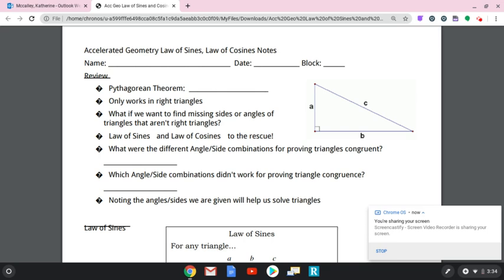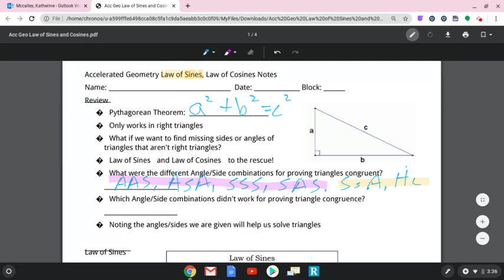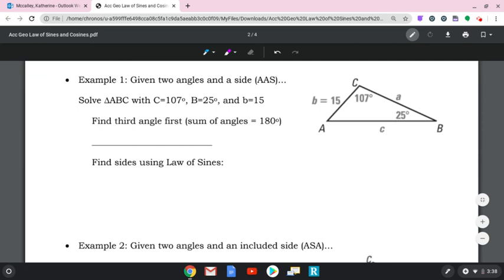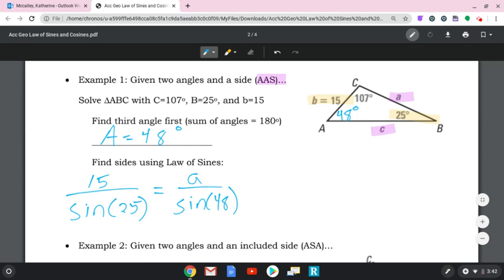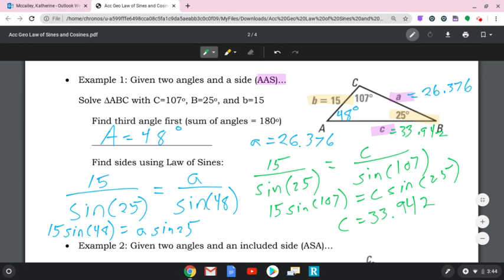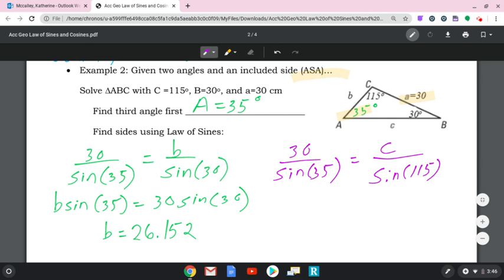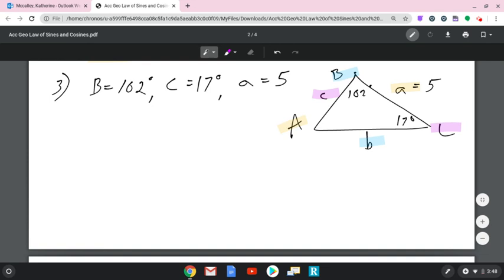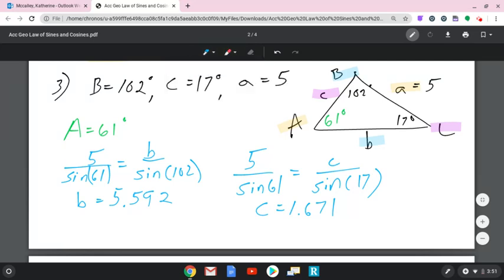Untitled: Jun 2, 2020 3:51 PM